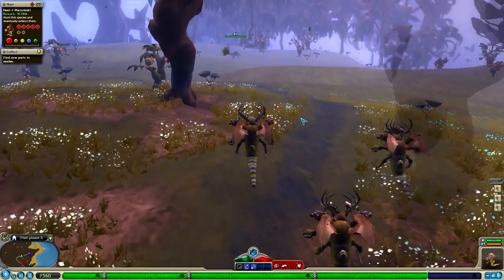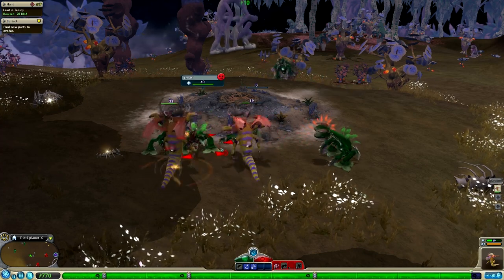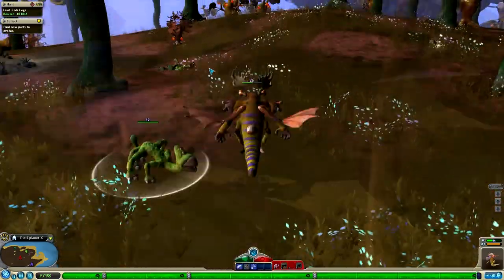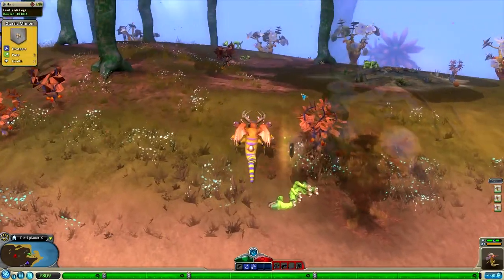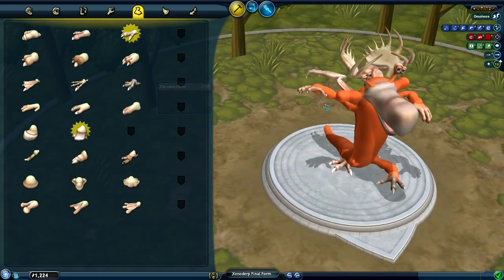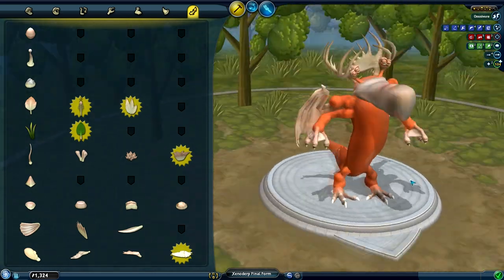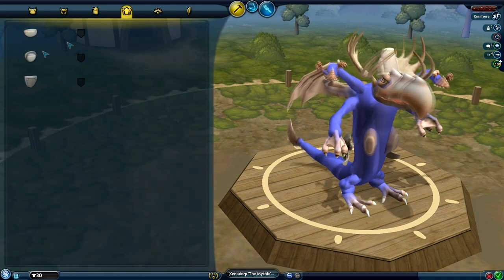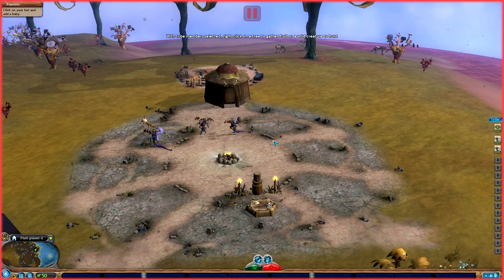Let's Play Spore Platinum - Part 6 - Dragon Boobs (PlatinumSpore Mod)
Welcome to Part 6 of my PlatinumSpore modded Spore Let's Play Series!  Today we reach the end of the creature stage and move on to the Tribal Stage!